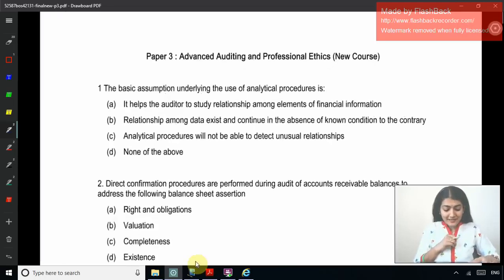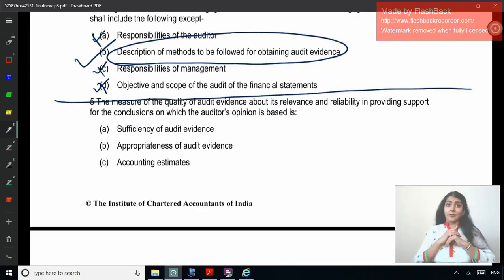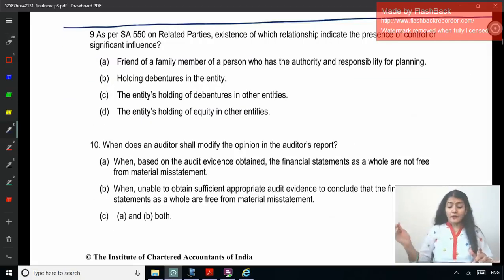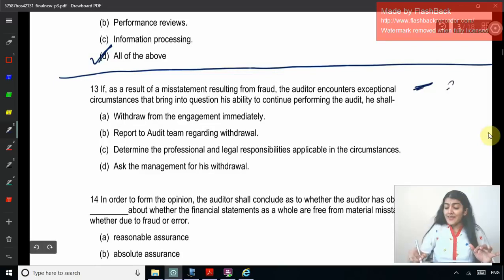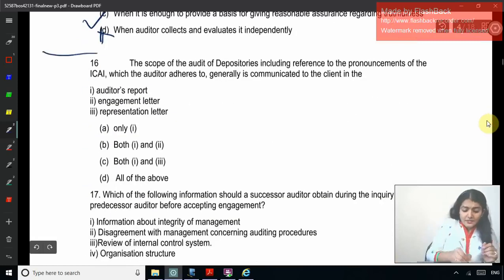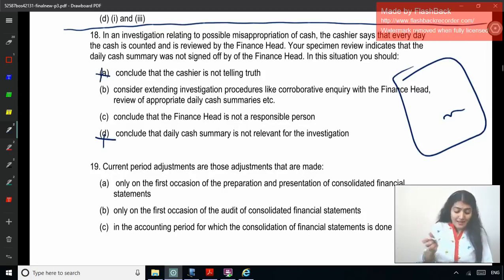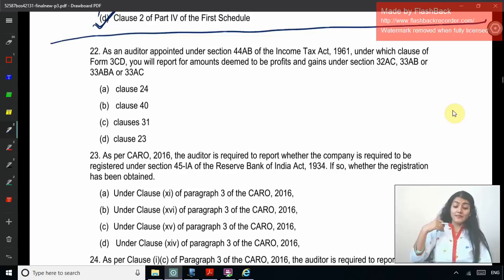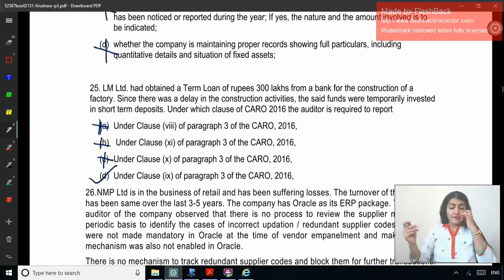CA Final Audit ICAI MCQ Discussion | CA Aarti Lahoti| Series 5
Series -5
CA Final Audit ICAI MCQ Discussion by CA Aarti Lahoti

This video is relevant for CA Final Audit Students Exam Attempt-May/Nov 2020
Aarti Lahoti's Ma'am's lectures are very detailed and thorough. To purchase her pendrive classes

I only used bits and pieces from various sources for getting the point across where necessary.
the sole purpose of this video is to inspire & empower the viewers and market the offerings by the content creator.